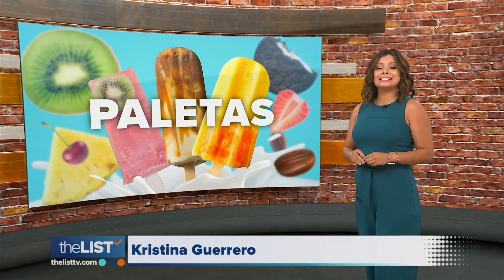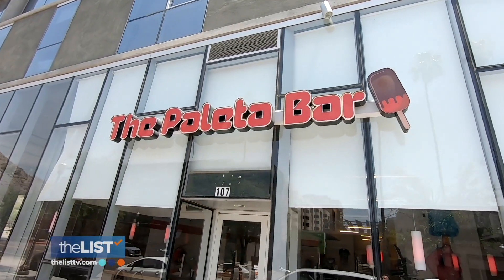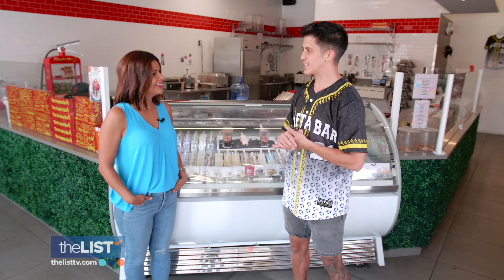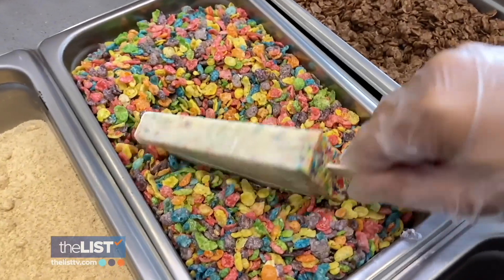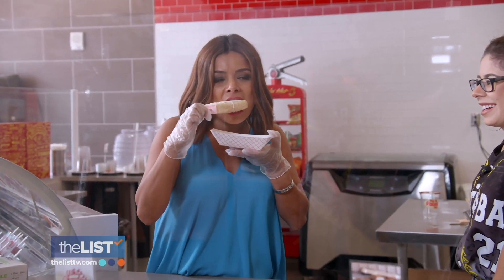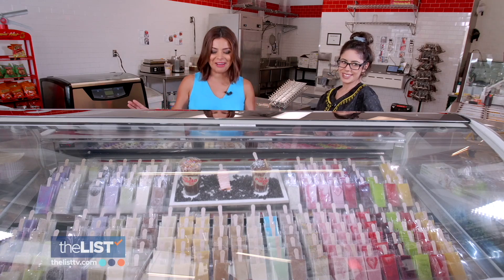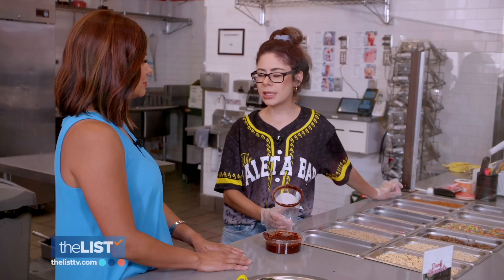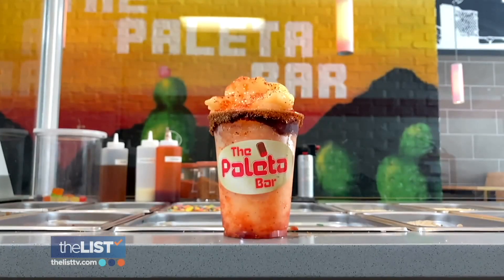The Paleta Bar Takes Mexican Ice Pops To The Next Level